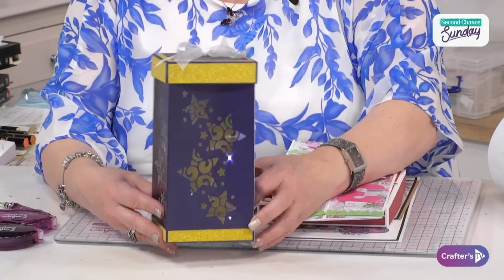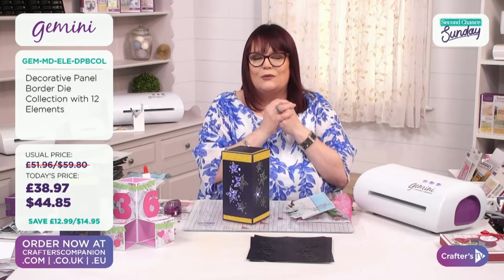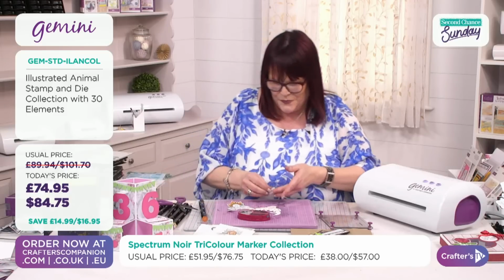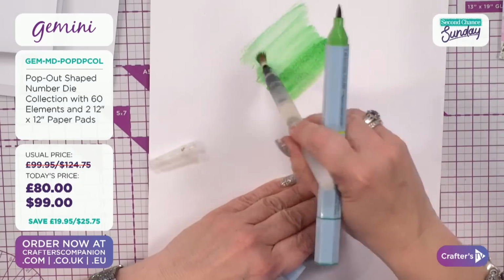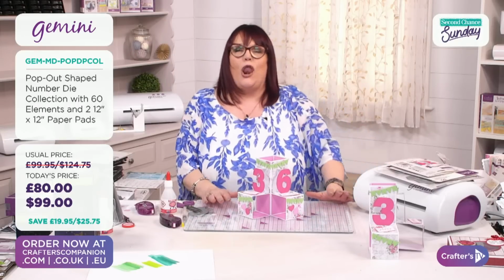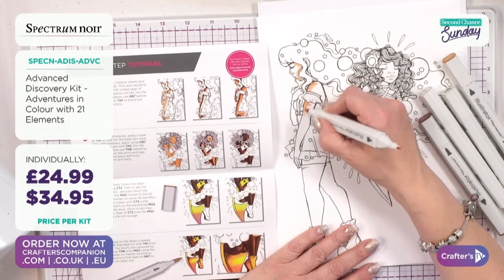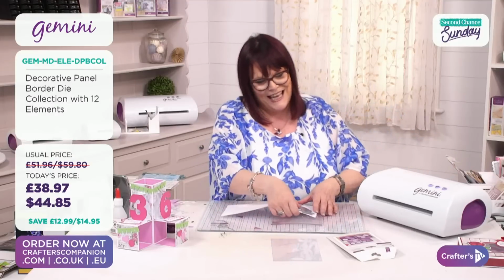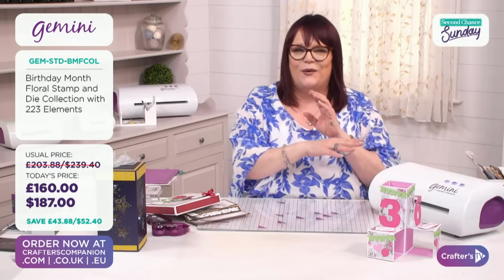Second Chance Sunday (28 Mar 2021)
Spotted something you love lately? Here's your chance to see it again! We’re taking requests for your favourite products, so make sure you join us for Second Chance Sunday at 7pm UK 🇬🇧 / 2pm ET 🇺🇸 for a closer look at the items you love!